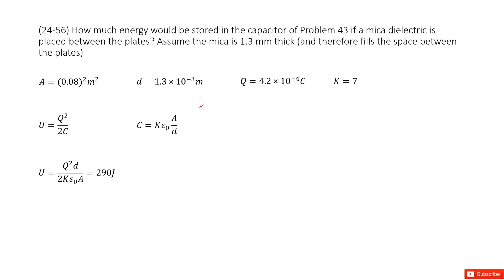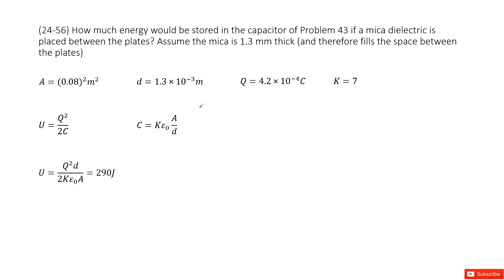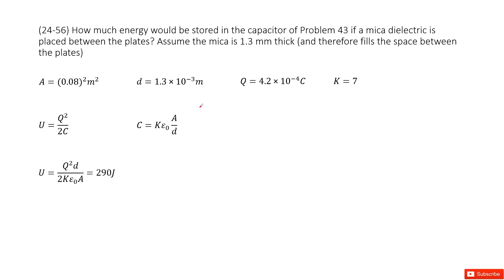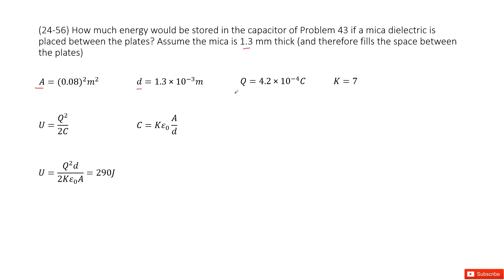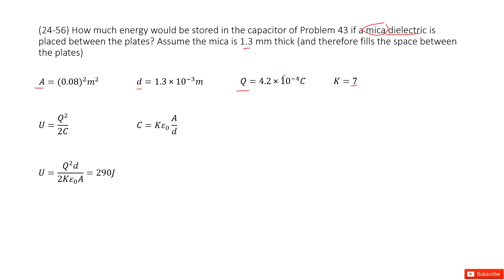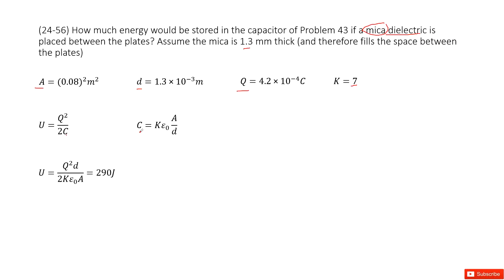(24-56) How much energy would be stored in the capacitor of Problem 43 if a mica dielectric is place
(24-56) How much energy would be stored in the capacitor of Problem 43 if a mica dielectric is placed between the plates? Assume the mica is 1.3 mm thick (and therefore fills the space between the plates)